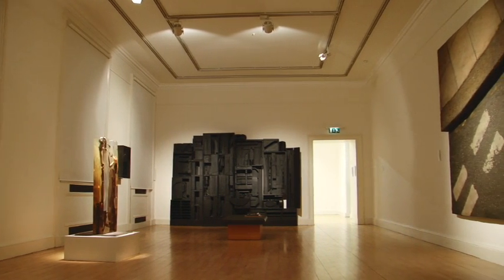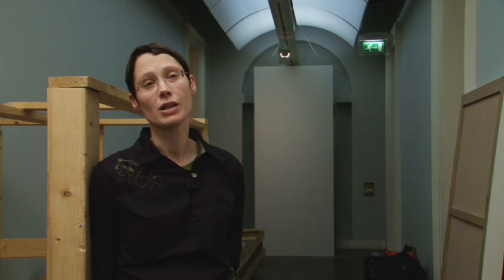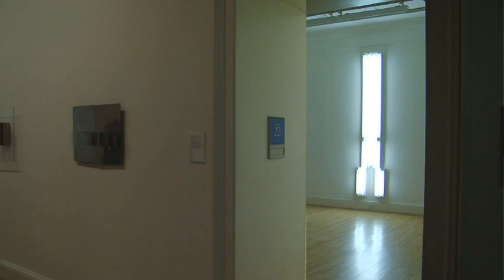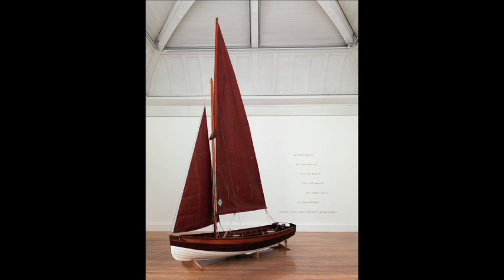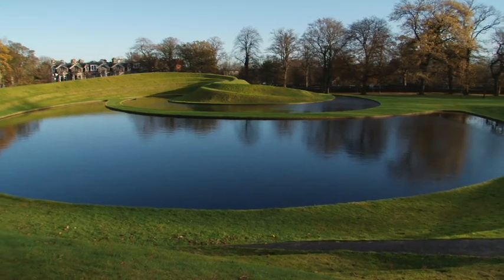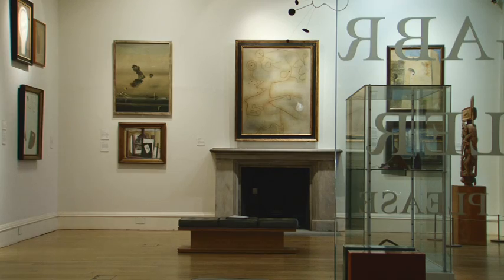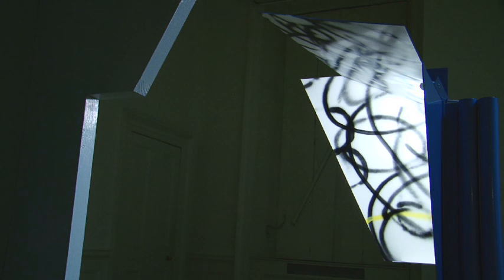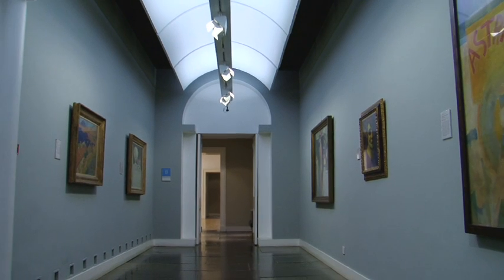50 Years of the Scottish National Gallery of Modern Art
This short video about the 50th anniversary of the Scottish National Gallery of Modern Art includes interviews with some of the curators responsible for the re-hang of the collection, as well as the Director of the Scottish National Gallery of Modern Art and Schools Education Officer.